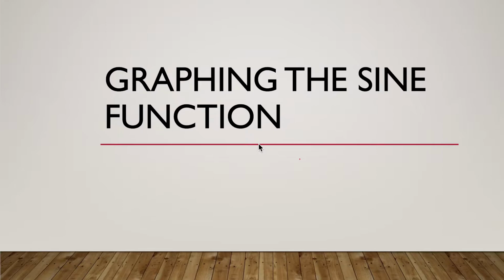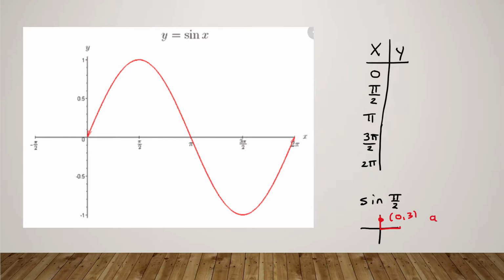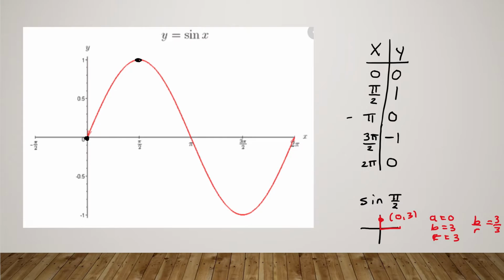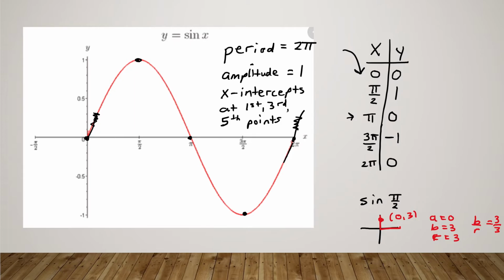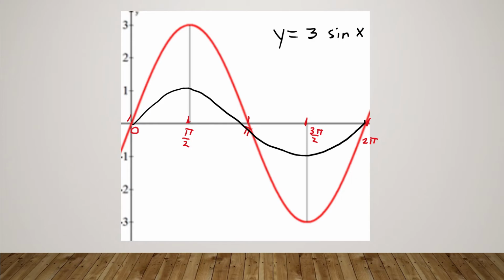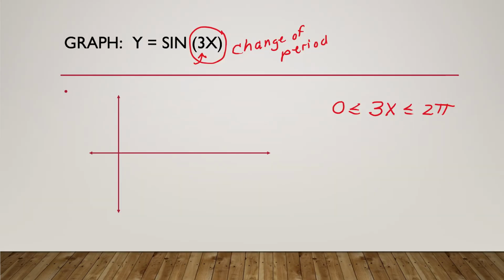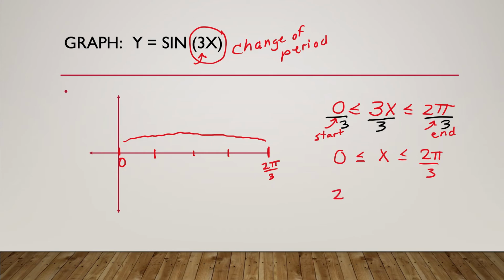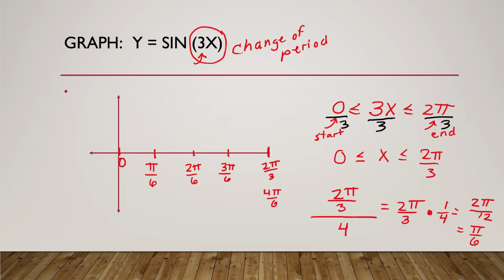Graphing, part 1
Math 1113 - Graphing Sine Function